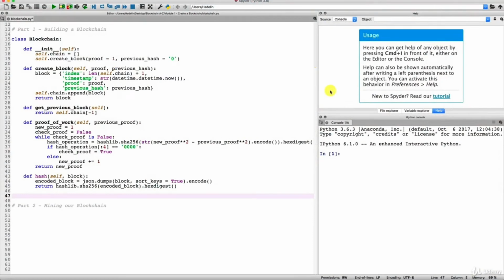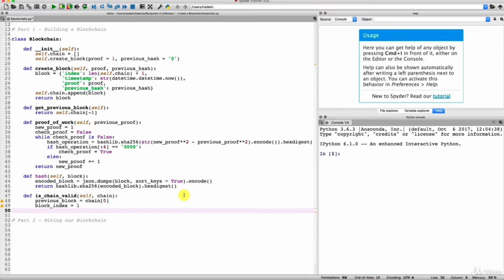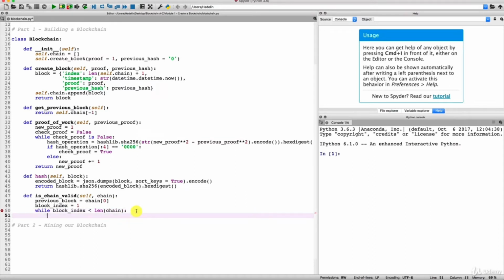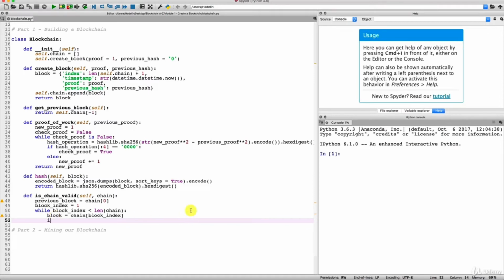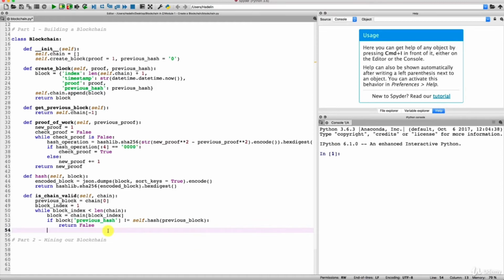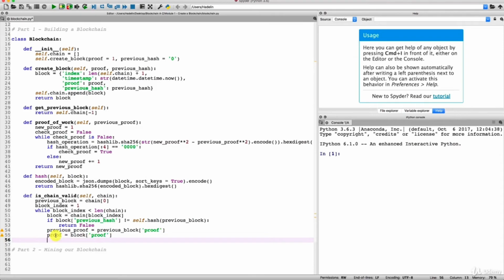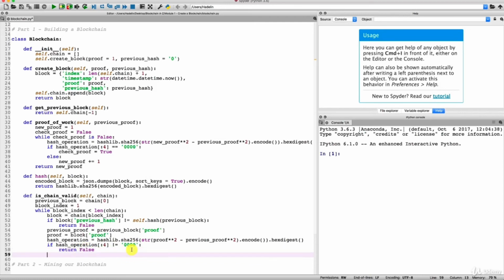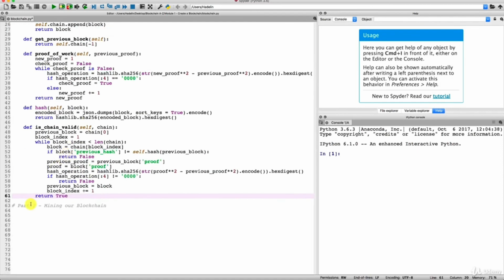8. Step 8